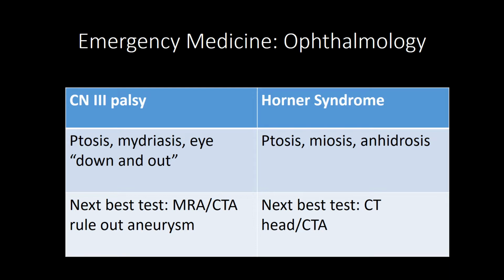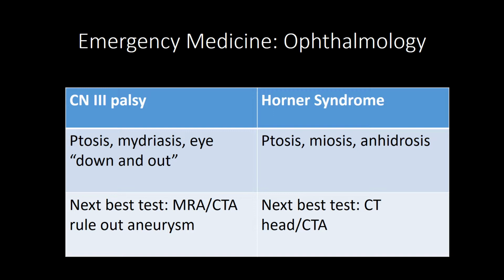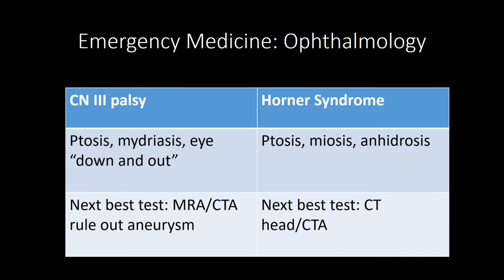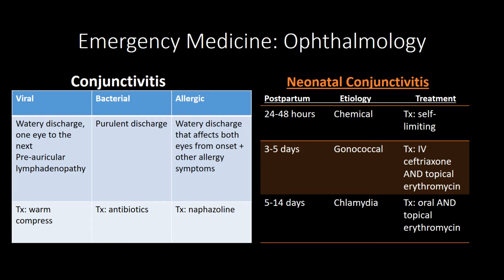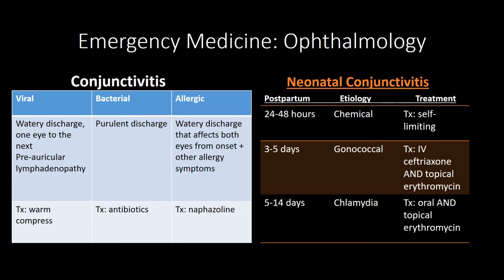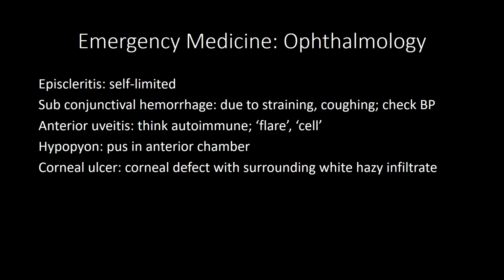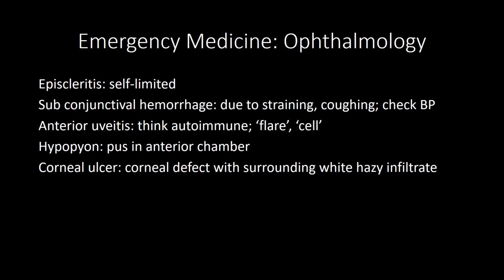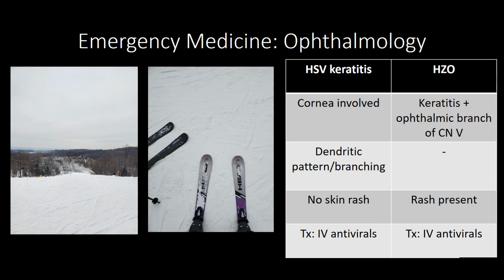Emergency Medicine Shelf | Ophthalmology